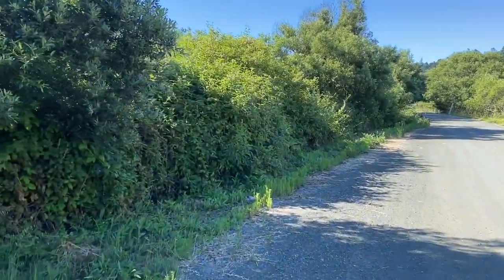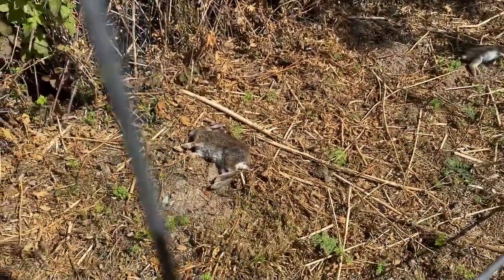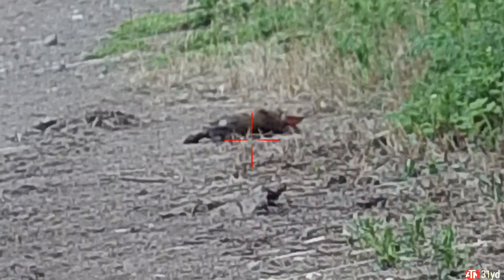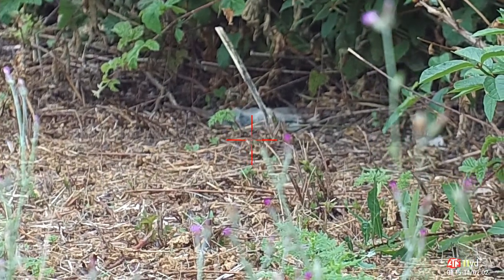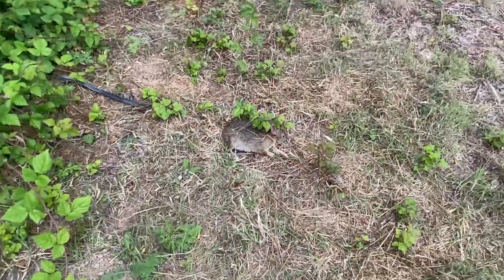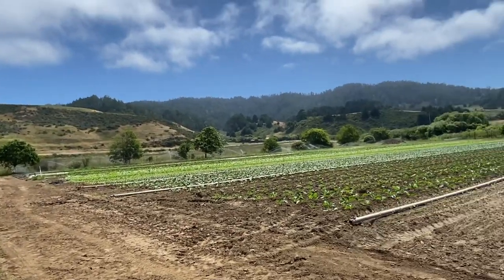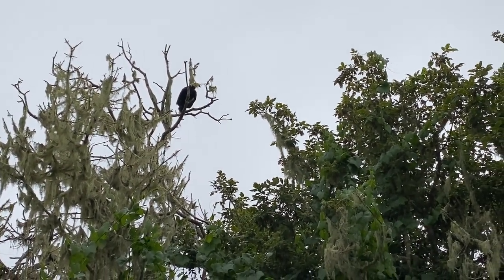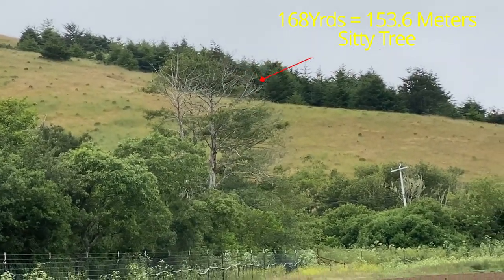AIRGUNS taking out PESTS destroying the Farm.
We are after the Rabbits & Corvids again... Eliminating these pests on the farm that are destroying and playing havoc with all the crops in the fields. Farmers lose hundreds of thousands of dollars a year due to pest destruction... That's why we are there...to pest control, and to help the farmers!
Cheers, Mark & Jonathan

OneLeaf Commander NV100

Primos Trigger Stick GEN3 - Shooting Support Sticks

Browning Trail Cam, Defender Pro Scout MAX EXTREME HD $139.99
Browning Trail Cam, Dark Ops Full HD Extreme $129.99
Browning Trail Cam, Strike Force HD MAX, Camo $89.99

LOOGU Camo Netting, Camouflage Blinds

NICE-POWER Digital Anemometer Wind Meter

MOFEEZ Hunting Blind

MDT Long Range Arms - Send IT - MV3 Electronic Level

Tough Tactical Scope Level

Caldwell Collapsible Shooting Table

ACCU-TAC Bipod

Kryptek Waterproof, Camo Hunting Jacket

Camo Hunting Jacket

The Best Tactical Shooting Gloves